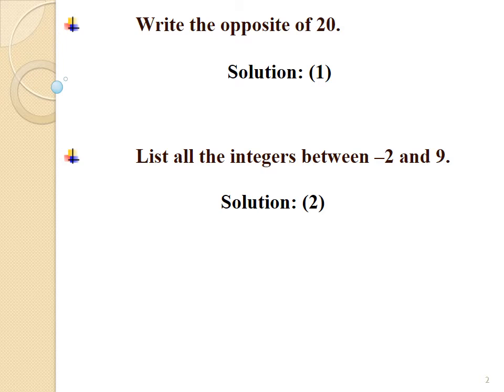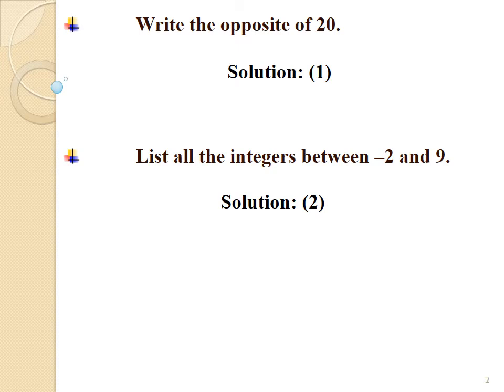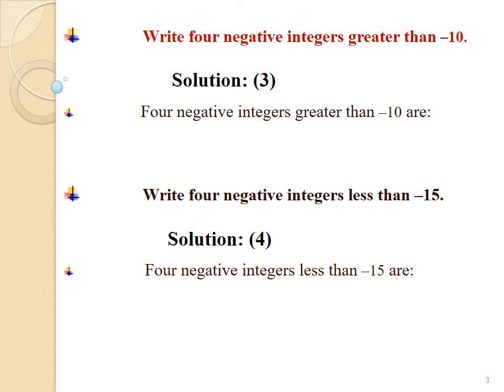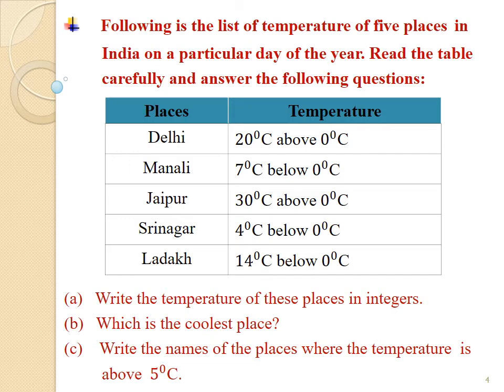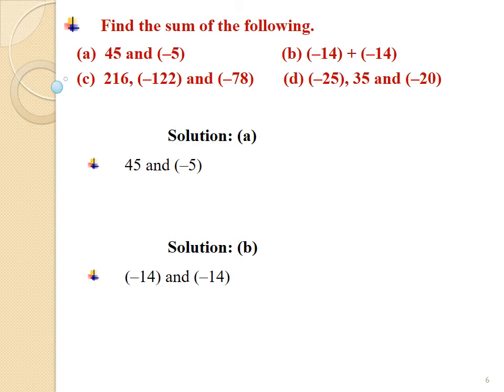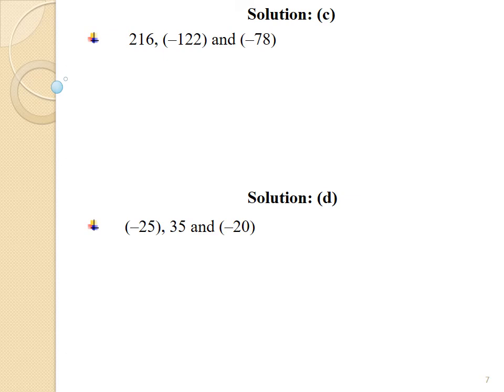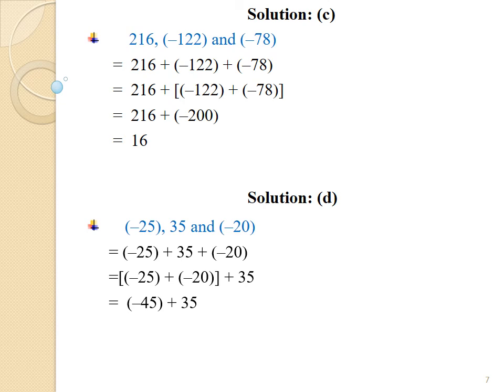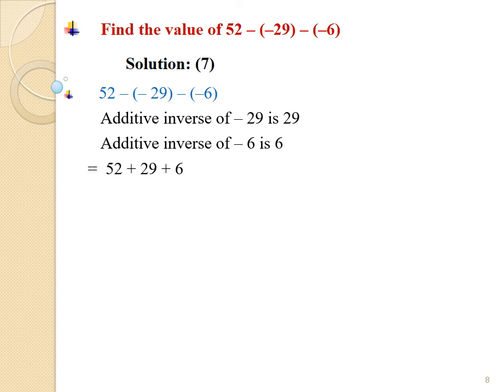MS ASMA CLASS 6 CHP 6 RECAPITULATION